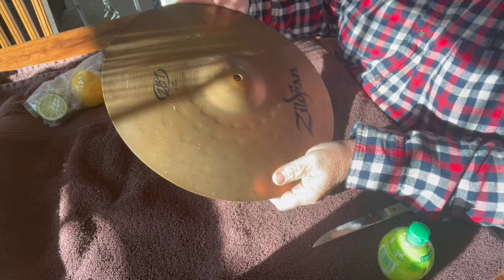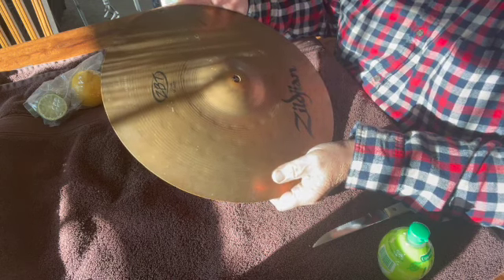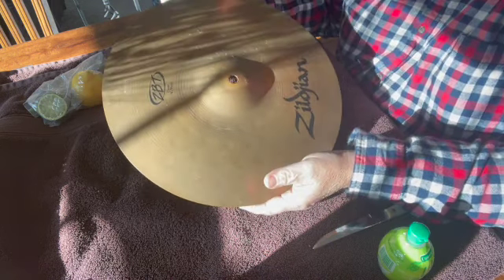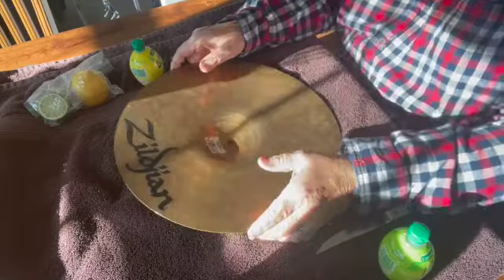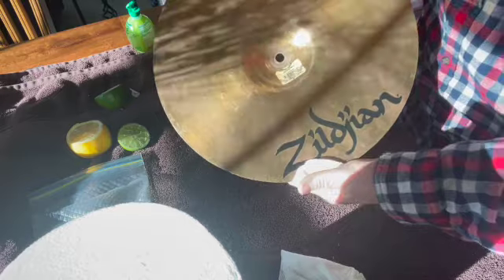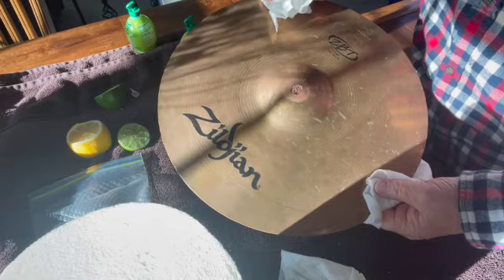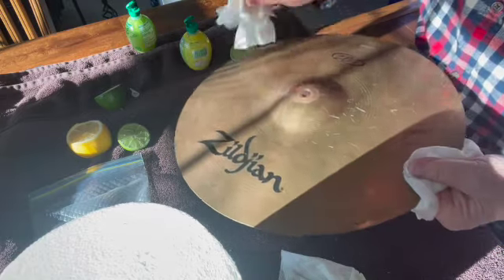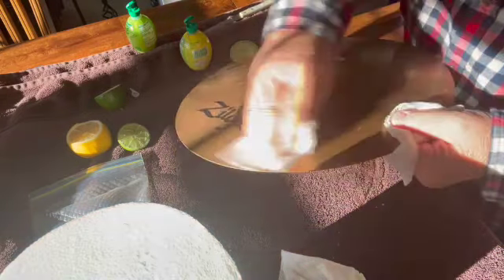Cymbal Cleaning - did not go well - Comment???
As I move into my retirement it will be most helpful! Bless you.